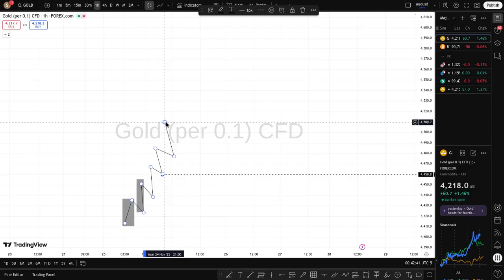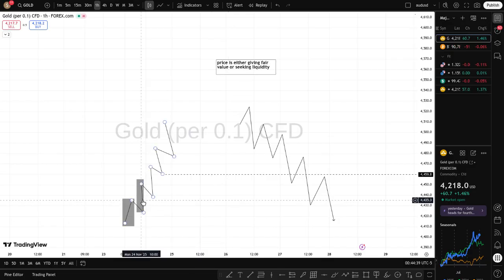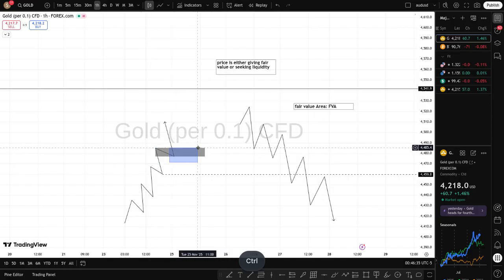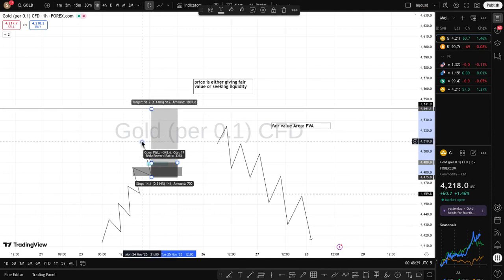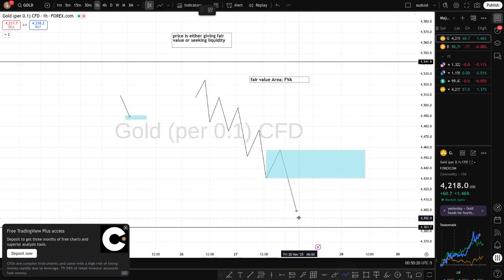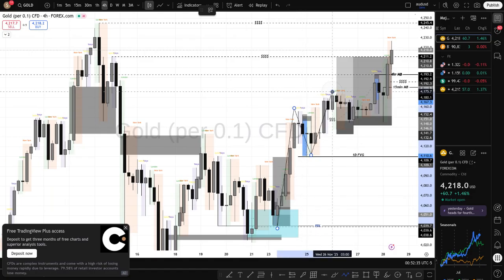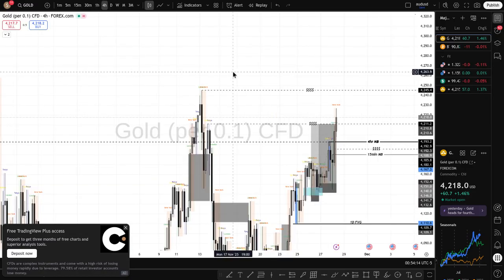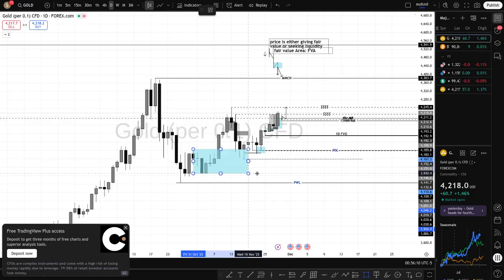Price Retraces Here 7/10 Times — Learn to Spot It Before Everyone Else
Most traders enter too early or too late… but the Fair Value Area quietly reveals where price is truly likely to retrace. In this video, I break down how FVA works, how to use it to spot the right POI, and I show real GOLD trades where it played out perfectly.
Watch this — it might change the way you trade forever.